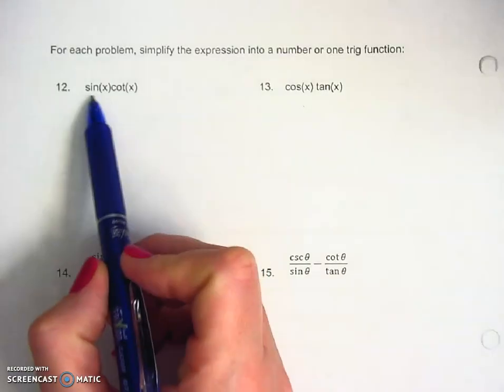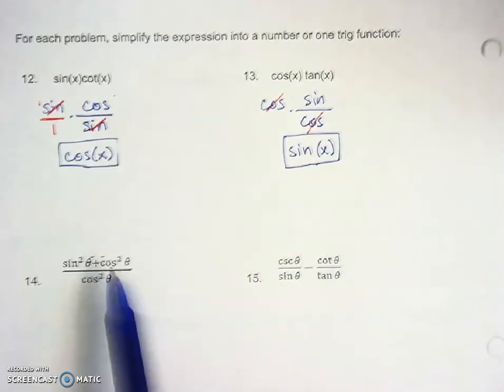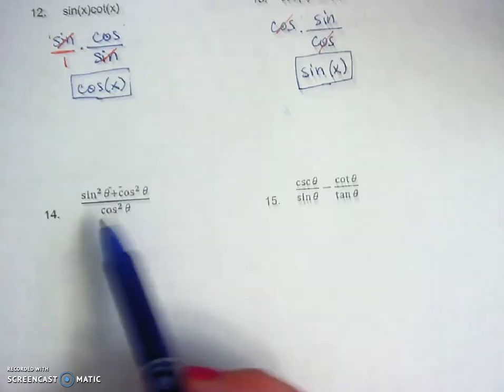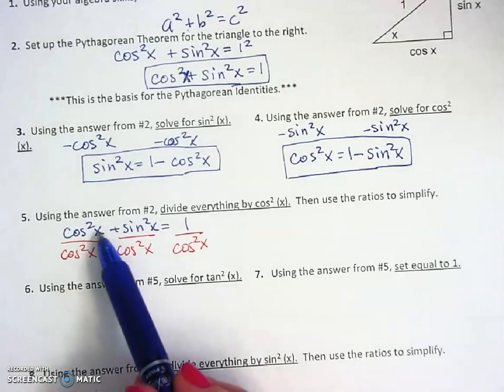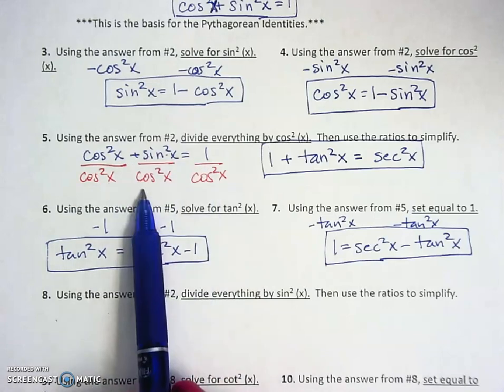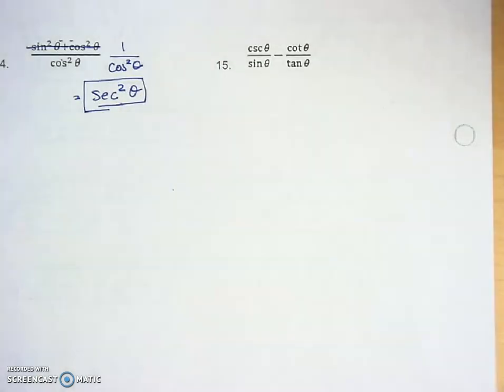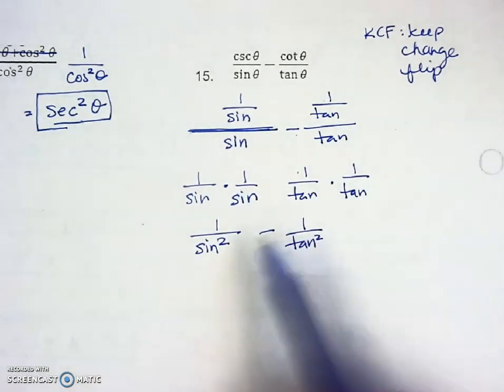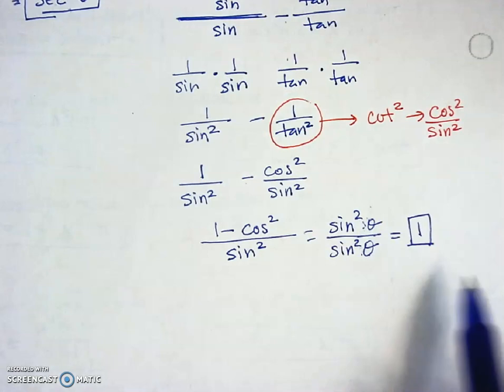PC 1 Trig Identities VIDEO